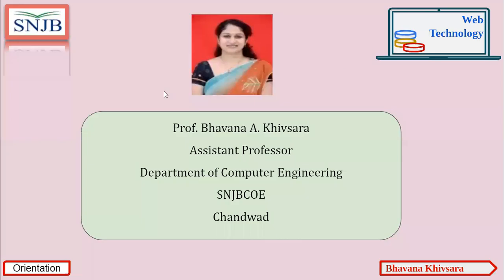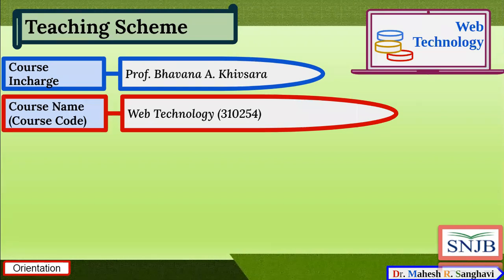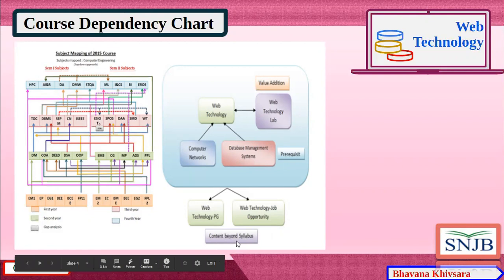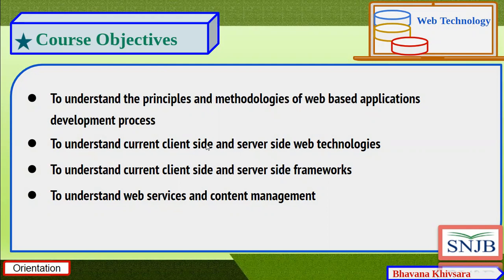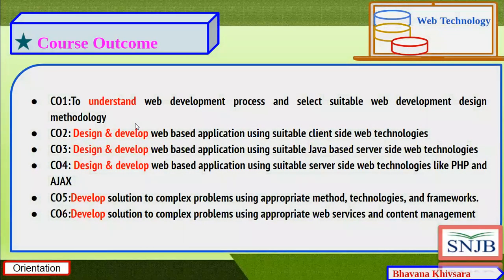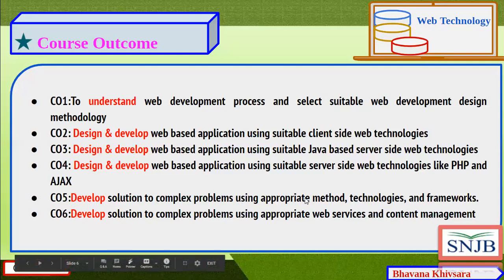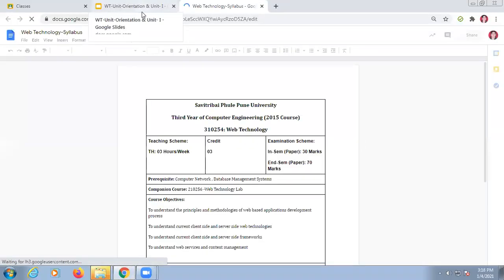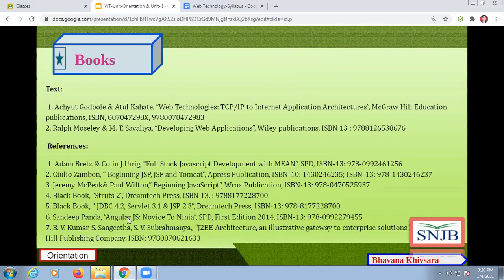Web Technology Orientation Lecture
Course Details
Syllabus
Books to Refer
Co's
Google Classroom
Blog for course content
YouTube Channel for Videos
Prerequisite test
Etc